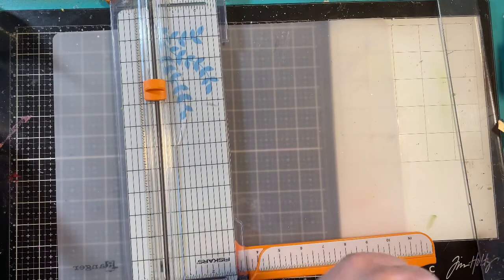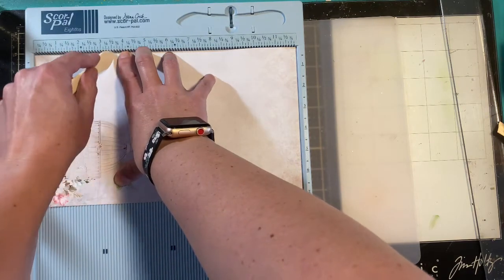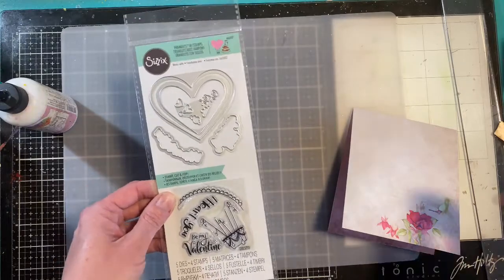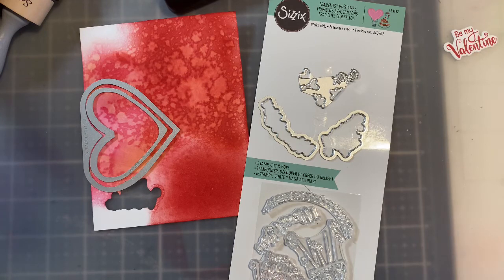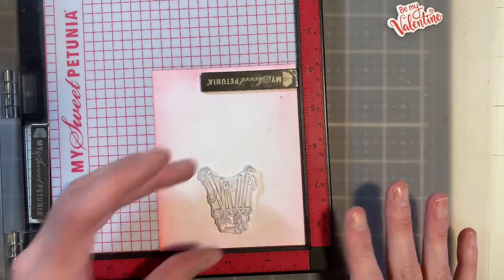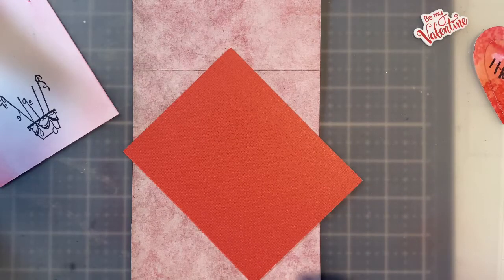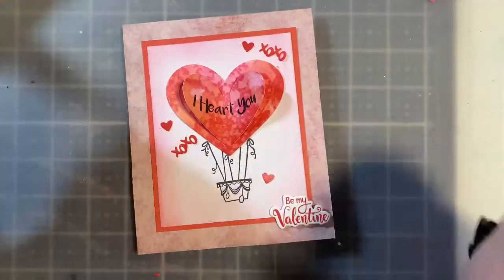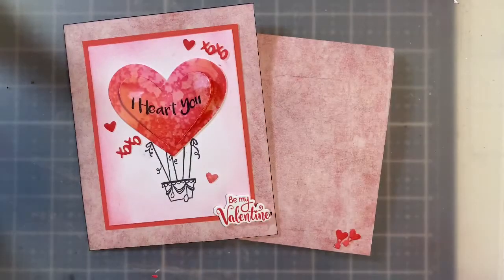How to Make a Matching Card and Envelope from 1 Piece of Paper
Take that left over paper and turn it into a fabulous matching card and envelope. This is such an easy thing to do and great way to create one of a kind card sets. Create a themed card front to finish the project.

I use these profits to help fund this channel. By making purchases through them you are supporting  me and allowing me to continue to bring free content to you. Thank you so much for your support!

• Ranger Ink - Simon Hurley - Dye Ink Pad - Prom Queen

• Ranger Ink - Simon Hurley - Dye Ink Pad - Rosy Cheeks

• Ranger Ink - Simon Hurley - Dye Ink Pad - Bee Sting

• Scrapbook.com - Ink Blending Tools with Domed Foam Applicators (Includes: 4 Tools and 10 Refill Foams)